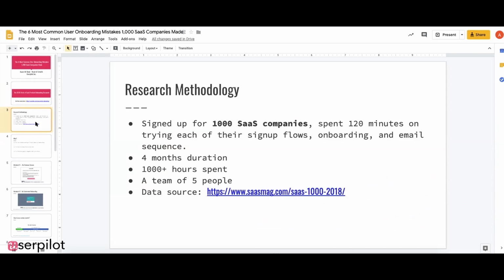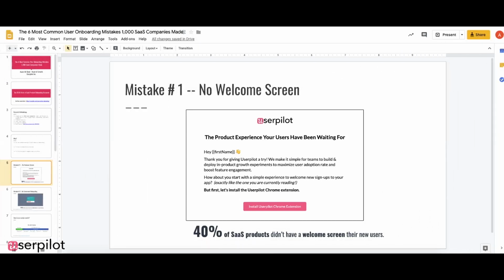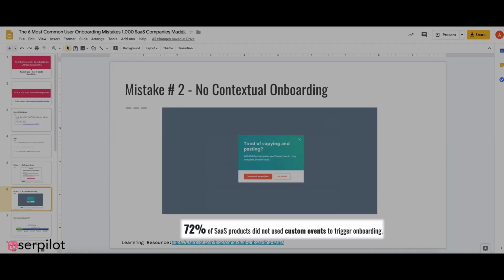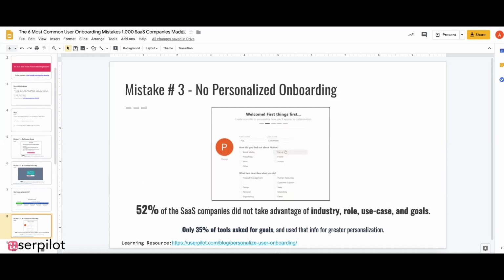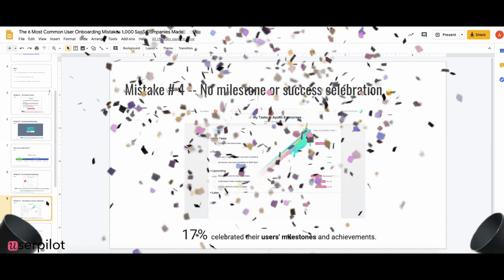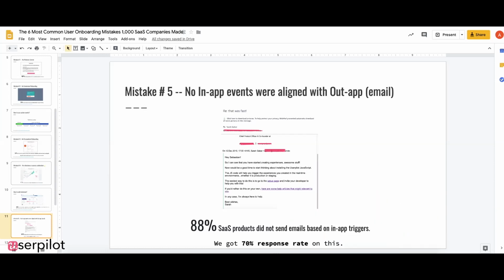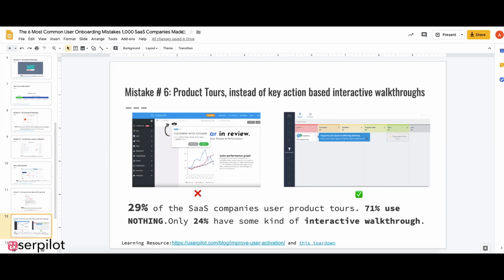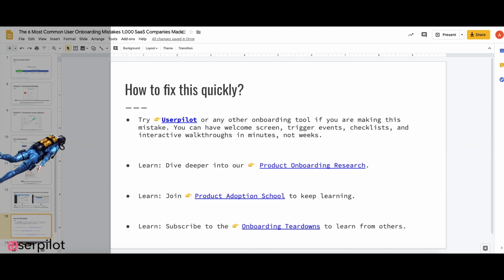6 SaaS Product Onboarding Mistakes Made by 1000 Companies [ Detailed Research of 1000+ hours ]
Product Onboarding is critical for SaaS companies to increase activation, adoption, conversion, and retention.

We research 1000+ SaaS companies and signed up for their product to know their best and bad practices to share it with everyone.

Some interesting insights that we combined them in 6 key mistakes and how you can fix it.

Are you doing one of those mistakes too?

Check this video in detail.